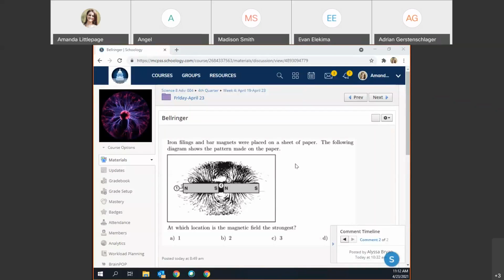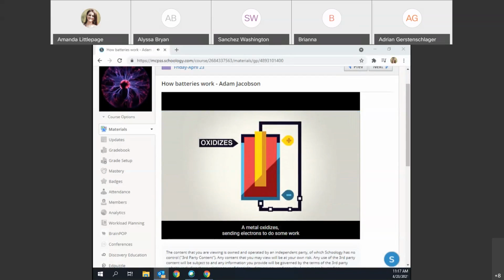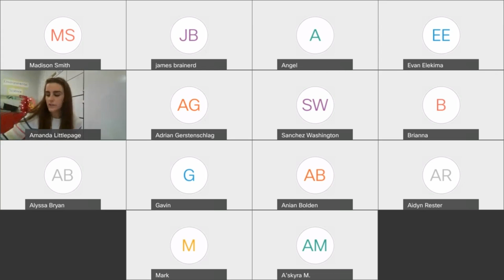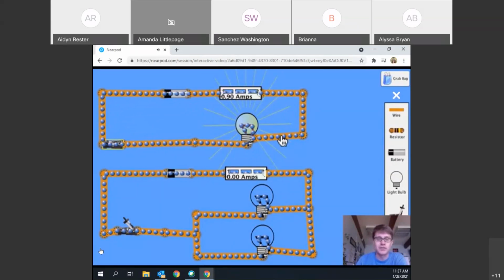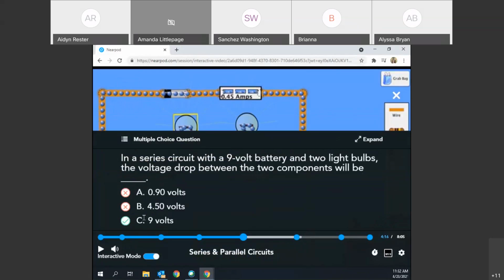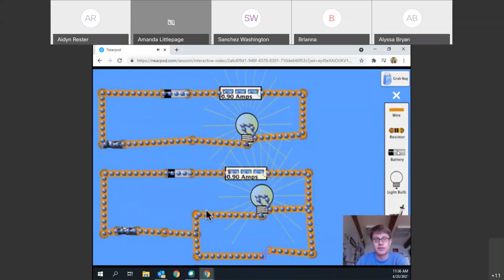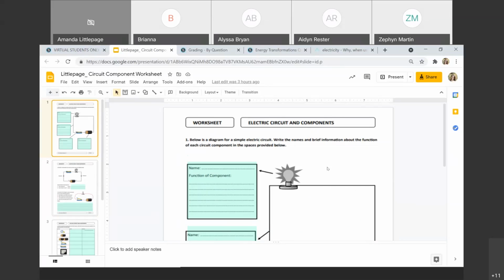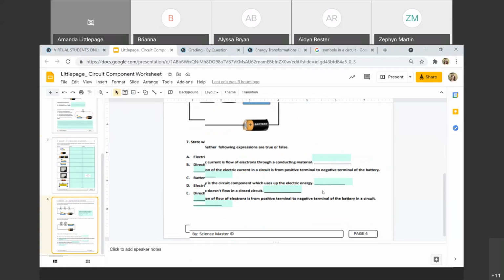Littlepage 04/23 Friday